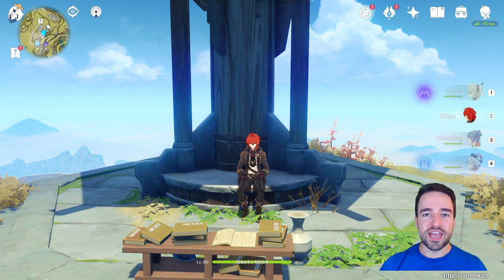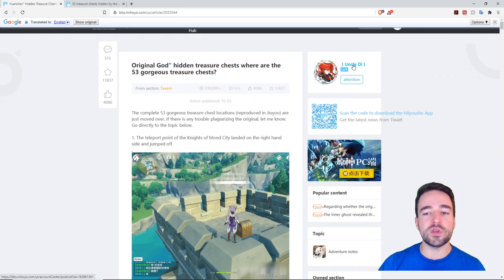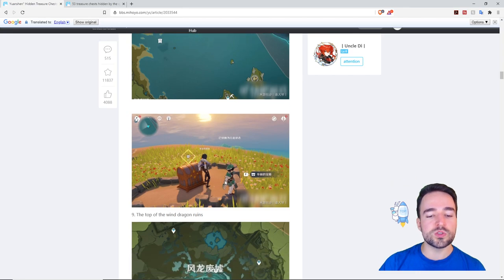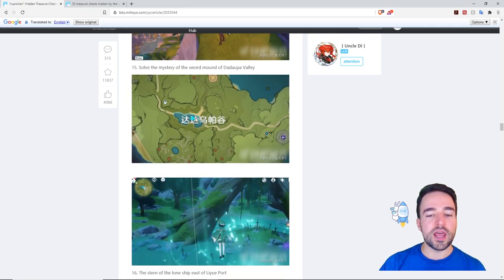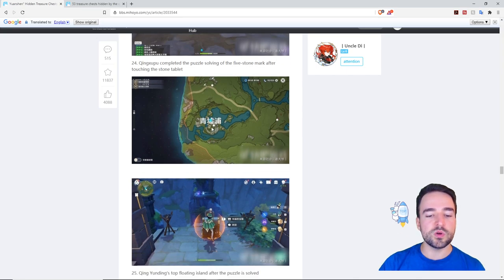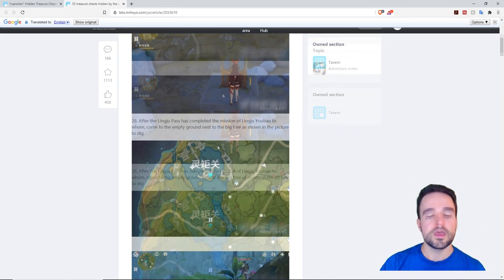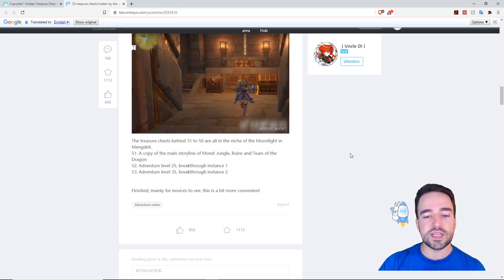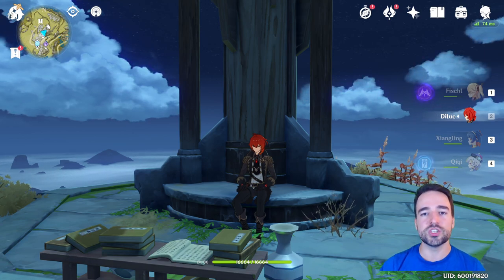ALL 53 LUXURIOUS CHESTS LOCATIONS ⚠️ | Tips + Explanation | Genshin Impact Guide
There are EXACTLY 53 Luxurious Chests available in Genshin Impact. In this guide, I will show you how to find the location for every single one of them, with the help of a post that was published on the Chinese Server's Official Forums!

🏷️ * Chapters * 🏷️
0:00 Important Information About Chests
1:17 Chinese Forum Posts
1:52 Chests 1 to 26 Locations
6:48 Chests 27 to 53
9:03 Luxurious Chests DONT Respawn!

🏰 We are very happy to have been chosen as Official Content Creators for Genshin Impact by miHoYo, and will be bringing you guys tons of gameplay guide videos!

原神 Genshin Impact is a open world action RPG game set in the fantasy world called “Teyvat”, offering players a huge freely explorable world, multiple playable characters, an in-depth elemental combo-based combat system and an engaging story. The game can be played in multiplayer with friends and will be F2P (Free To Play). Developed and published by miHoYo, the title is scheduled to come to the PC, PlayStation 4, Switch, IOS and Android in 2020.